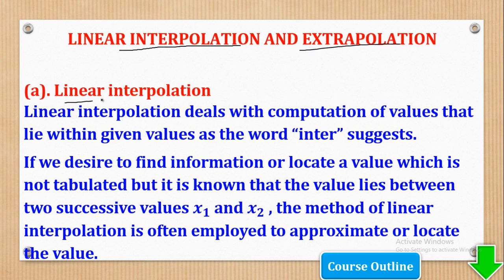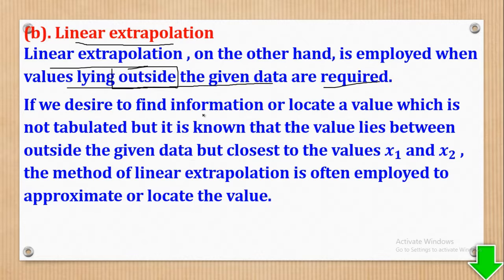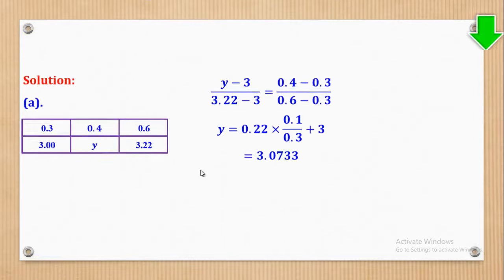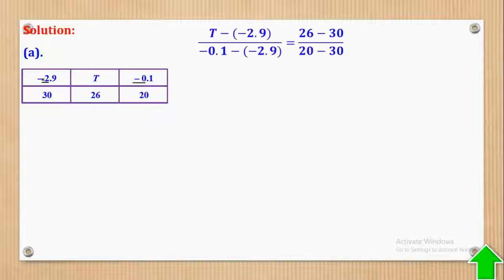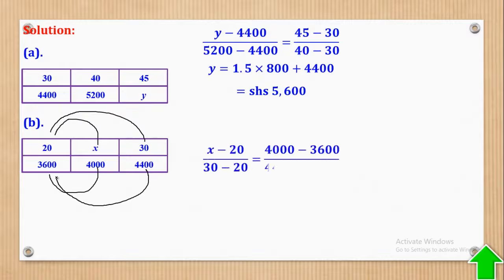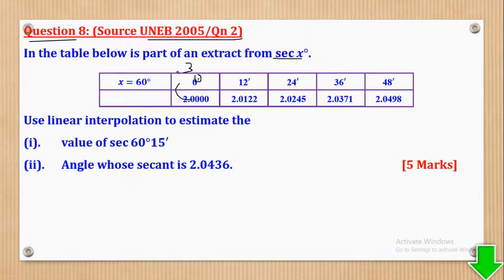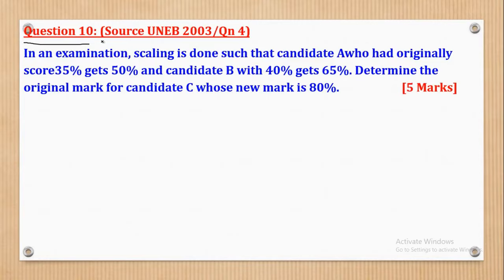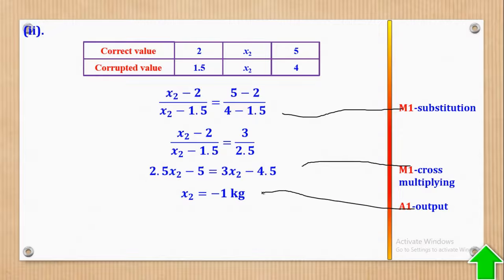003 – ALEVEL APPLIED MATHEMATICS| LINEAR INTERPOLATION AND EXTRAPOLATION (NUMERICAL METHODS) | S 5&6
In this video, I take you through the topic of linear interpolation and extrapolation in numerical methods.
You will be able to learn how to find information or locate a value which is not tabulated but it is known that the value lies either between or outside the given data.